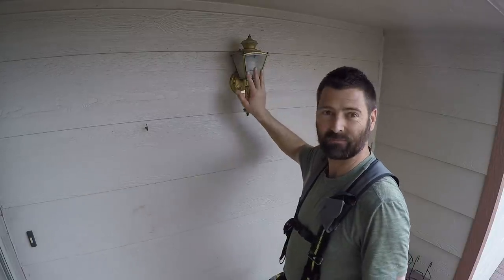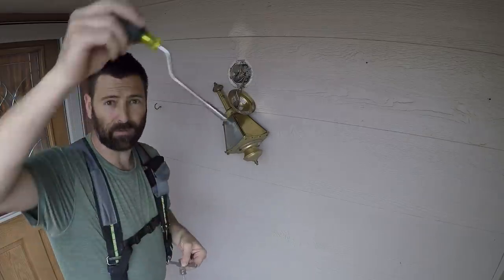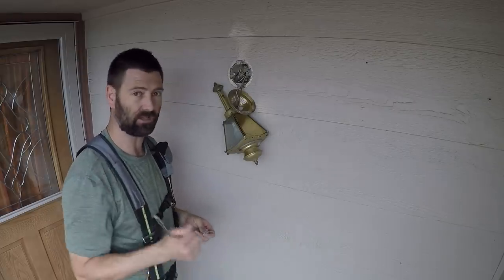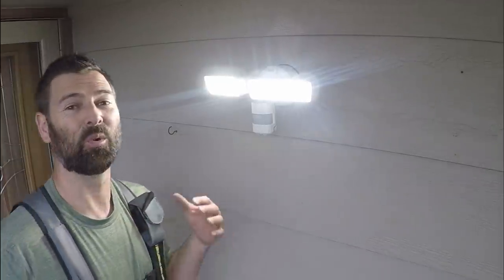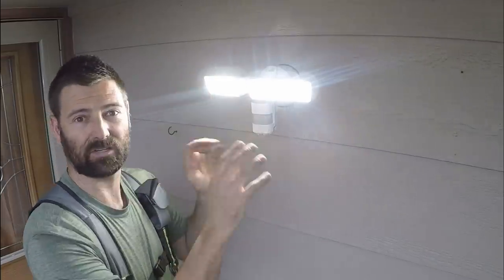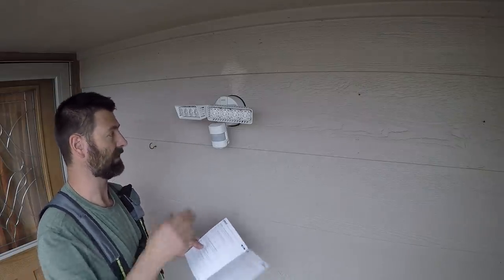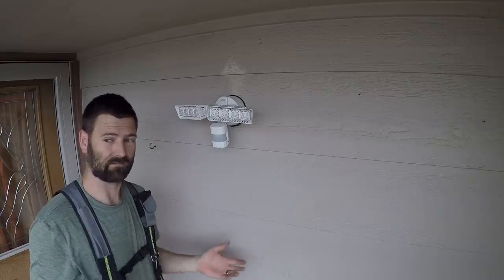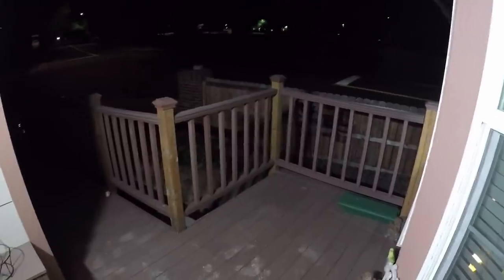The Brightest LED Security Light On The Market | THE HANDYMAN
If you are thinking of getting into the home maintenance or home repair business you need to follow my Handyman Business Youtube Channel.
Mixing cups

Coveralls, Make sure you get Size XL